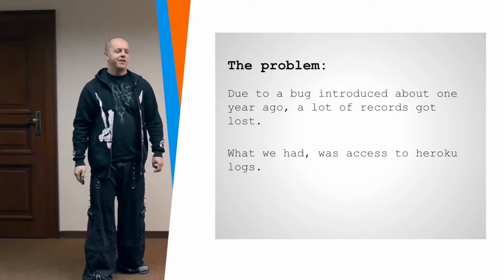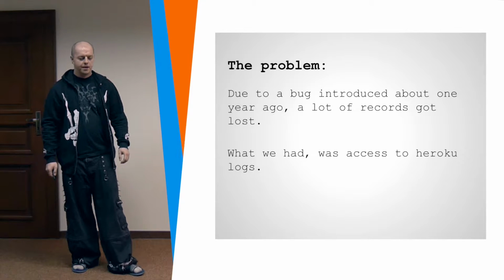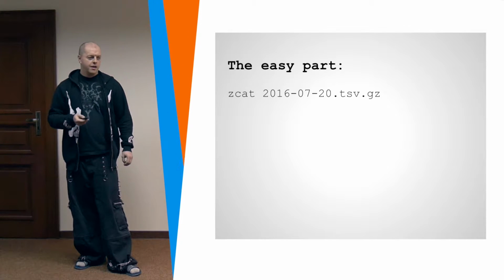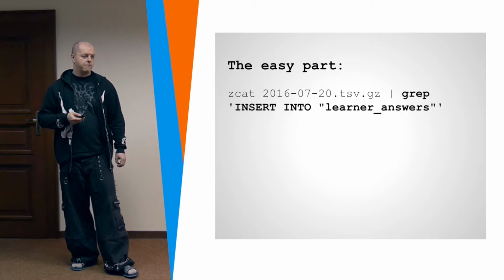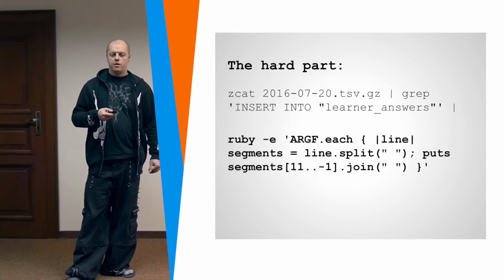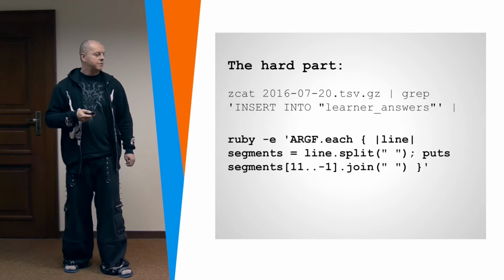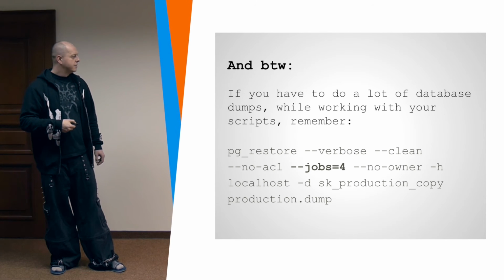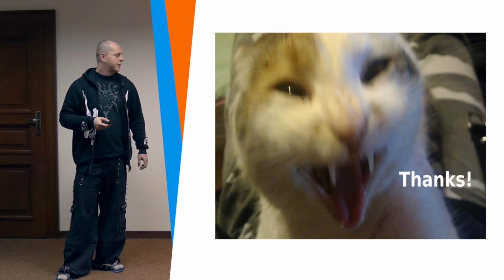Command-line interface and the power of Ruby Radosław Jędryszczak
Your Top Ruby On Rails Developers Team
Join 230+ tech leaders who grow products with us. Scale your team with remote developers today.

December 2016
Radosław Jędryszczak @ Haxorz Selleo